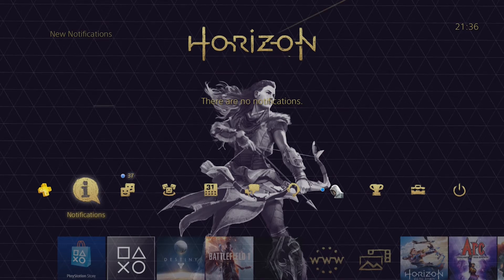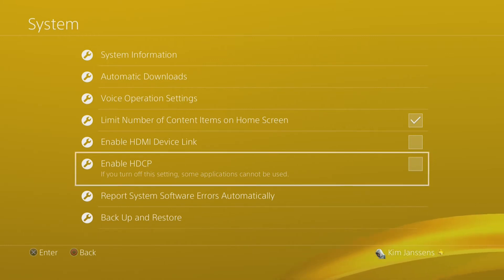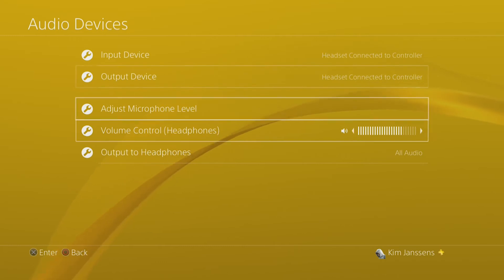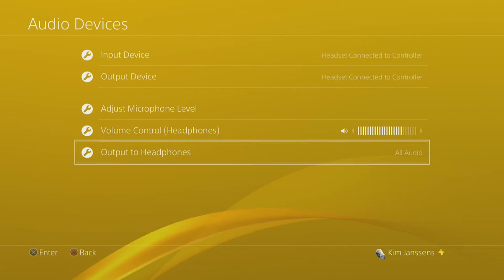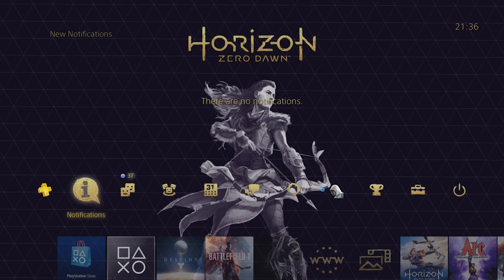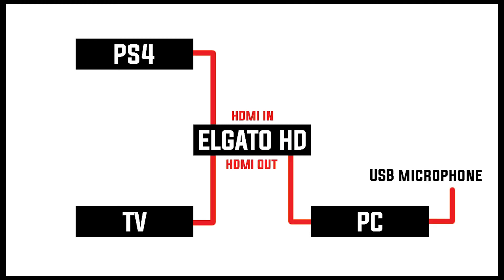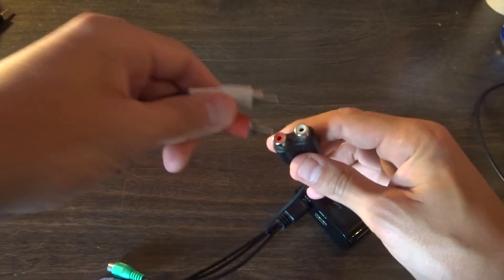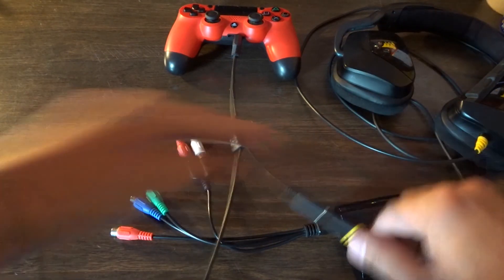How to stream from your PS4 using the Elgato HD [Hardware tutorial]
This is a tutorial that shows you how to connect all the required hardware to setup a good streaming environment. Note that this is for a playstation 4 and I'm using an Elgato HD capture card, this will also work with new models like the HD 60 but you won't need the component breakout.